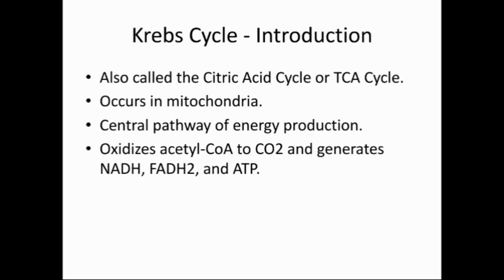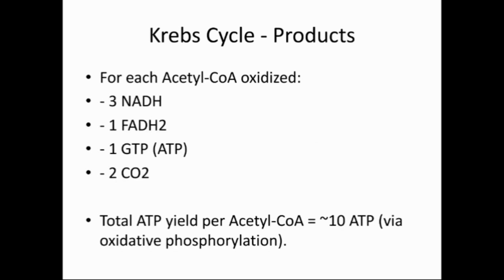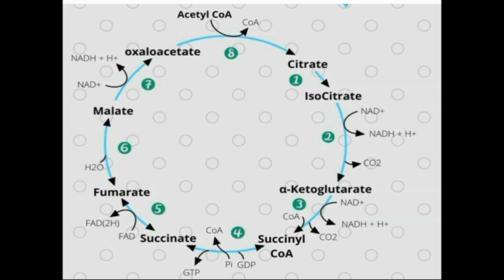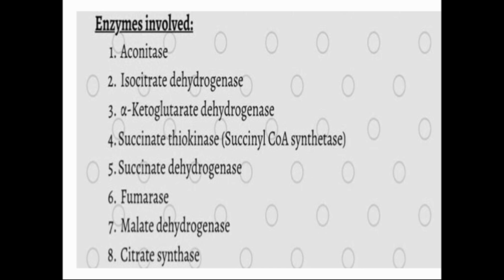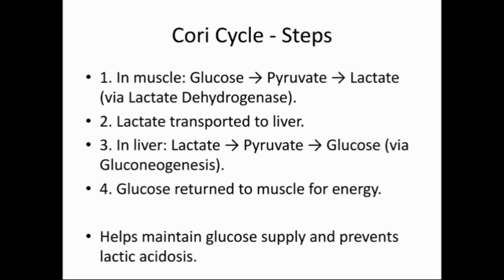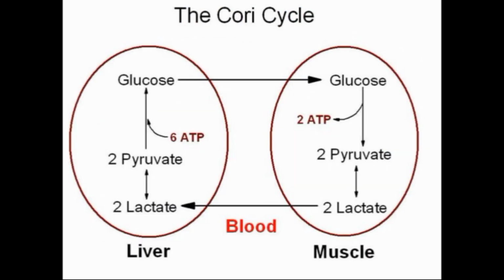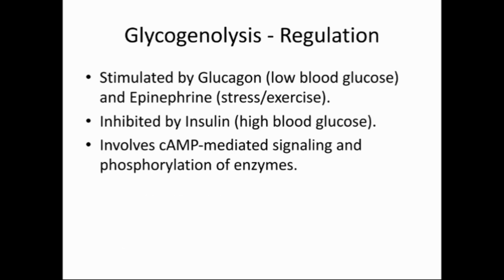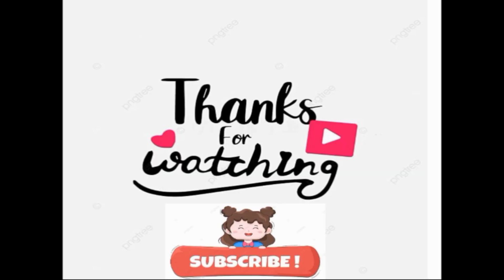KREBS CYCLE + CORI CYCLE + GLYCOGENOLYSIS / COMPLETE BIOCHEMISTRY LECTURE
In this detailed lecture, we cover three essential metabolic pathways:

🔹 Krebs Cycle (TCA Cycle / Citric Acid Cycle) – Step-by-step explanation of how Acetyl-CoA is oxidized to release NADH, FADH₂, and ATP.
🔹 Cori Cycle (Lactic Acid Cycle) – The connection between muscle and liver during anaerobic metabolism.
🔹 Glycogenolysis – The breakdown of glycogen in liver and muscles, regulation, and clinical importance.